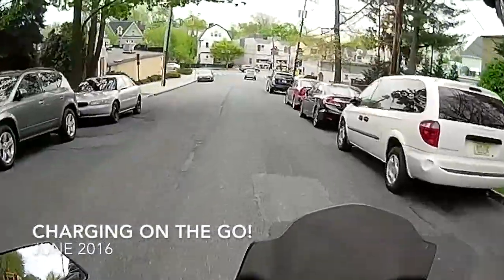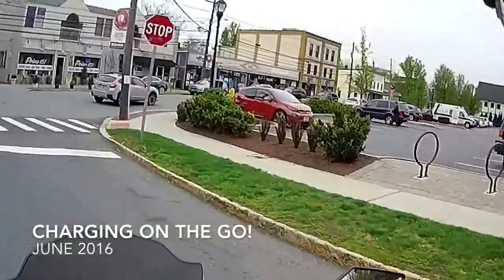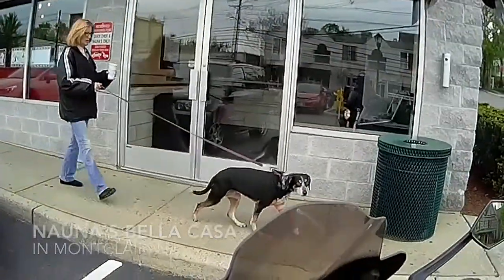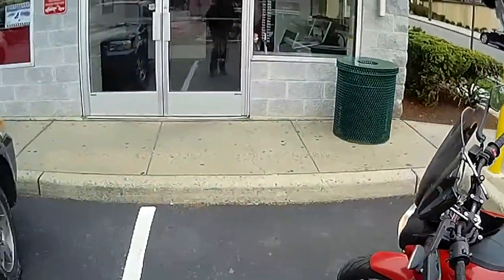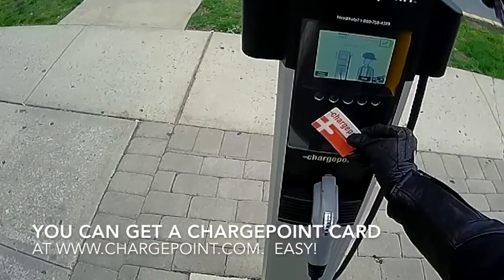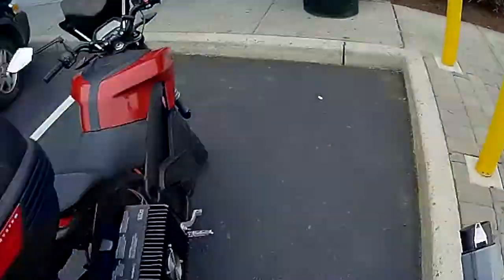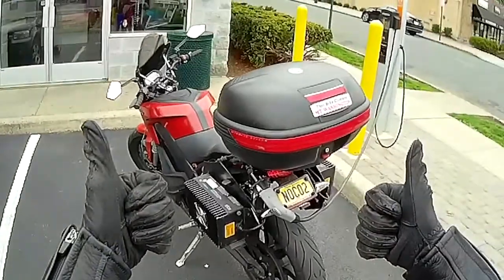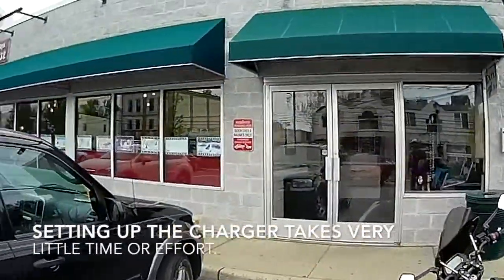Charging an Electric Motorcycle on the Go!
Charging an electric vehicle is easy.  Check out how quick and easy it is... plus pizza!